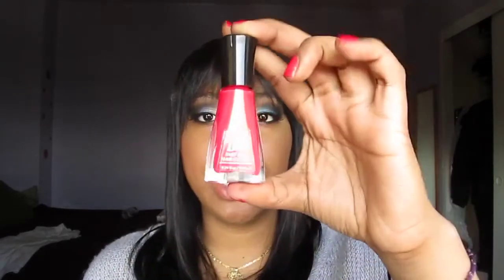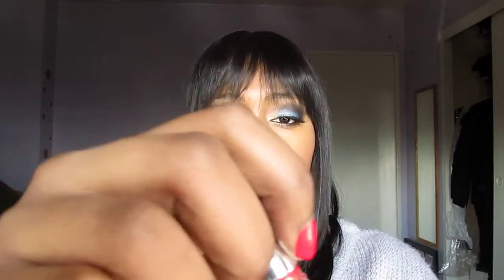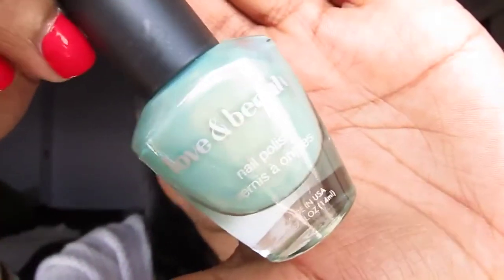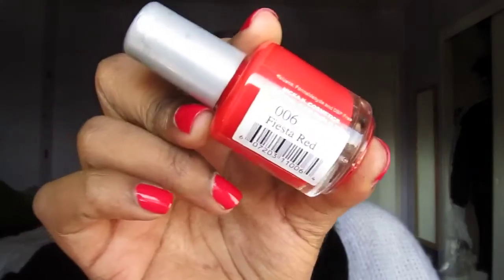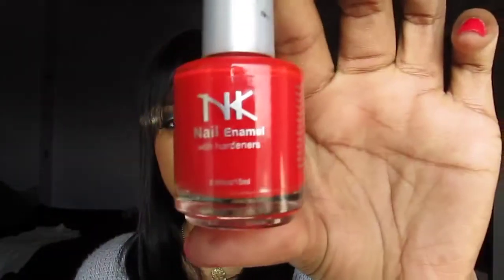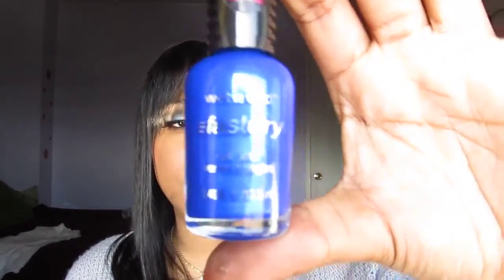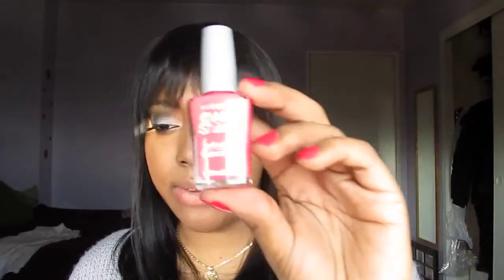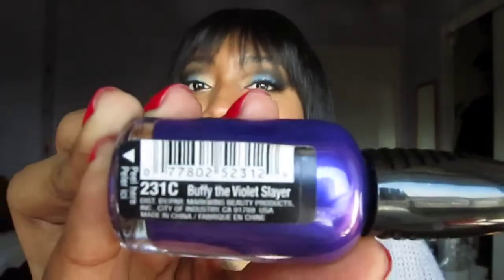Spring/Summer Nail Polish Ideas